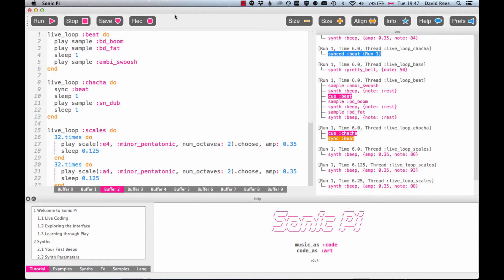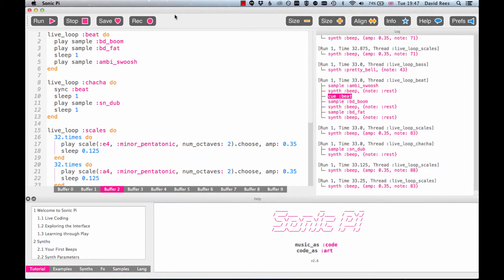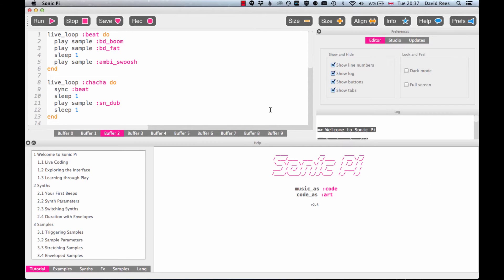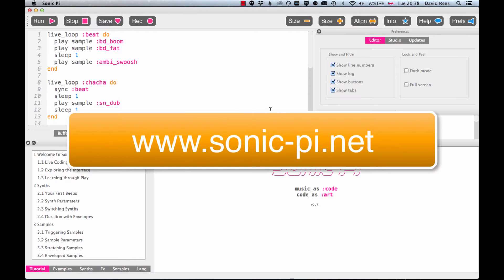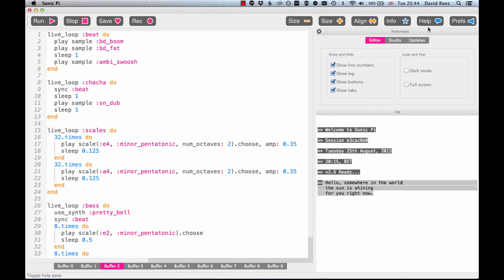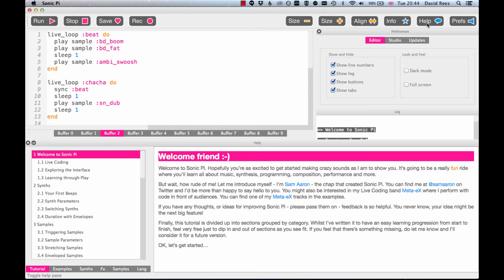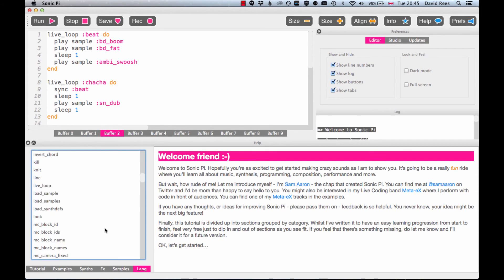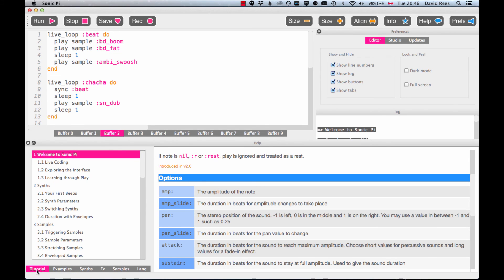Sonic Pi - Lesson 11 - Halfway Point!